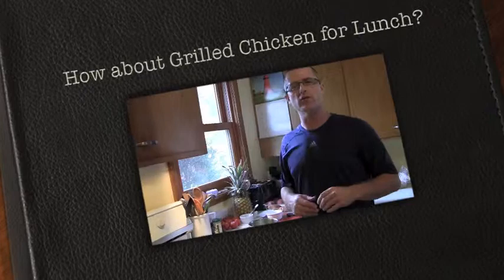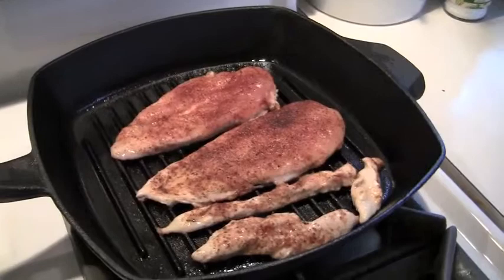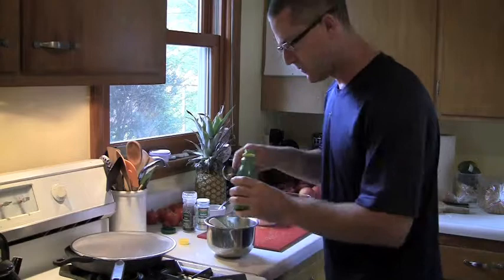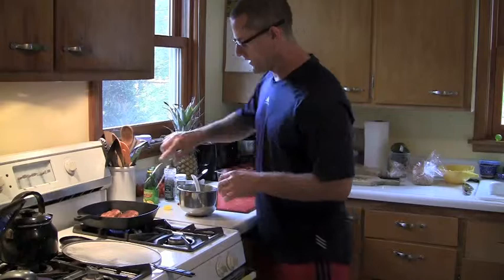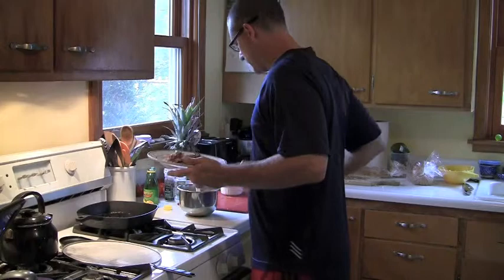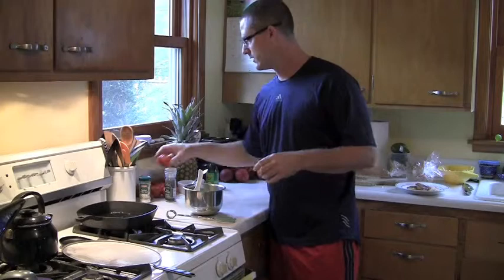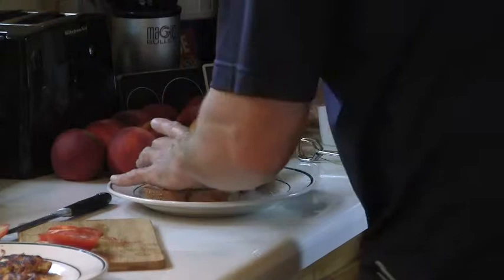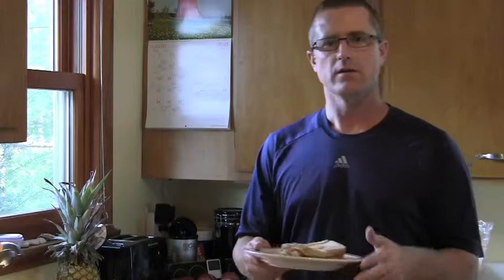How about Grilled Chicken for lunch?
John Ashworth, The Fitness Nomad takes you into his kitchen while he prepares for lunch.  Today?  Grilled chicken with guacamole...